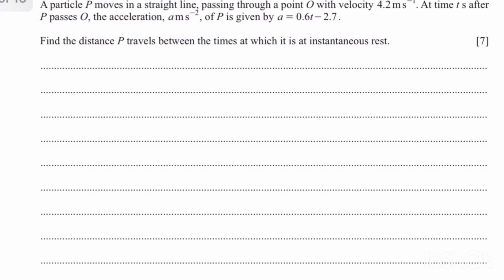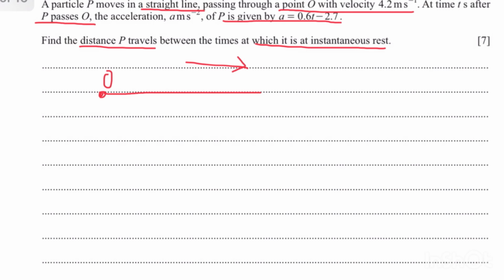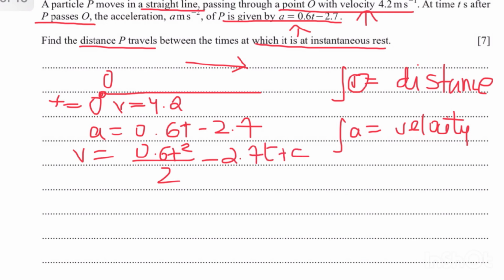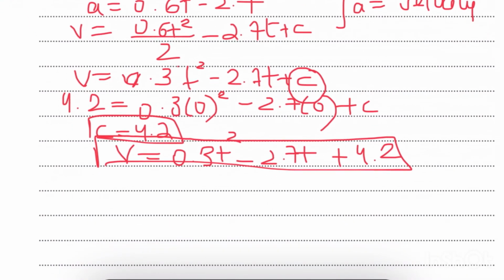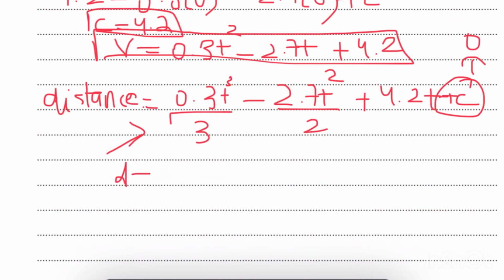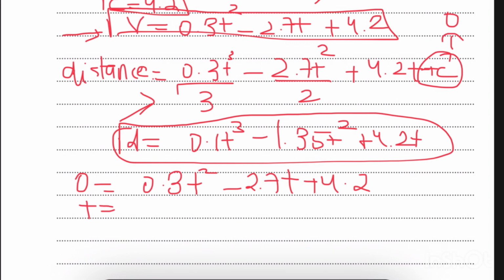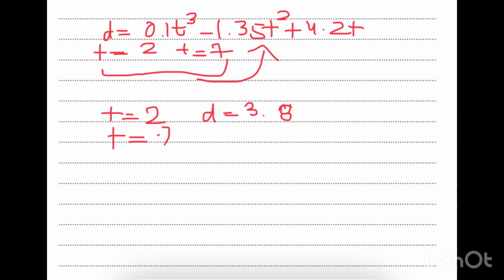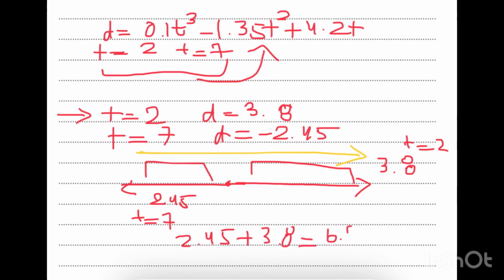9709/ October November 2024/ Paper 41/ Question 8 |9709/O/N/24 | Topic: Kinematics with INTEGRATION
Complete walkthrough and detailed step by step explanation of solving the latest maths a level paper of Cambridge 9709 October November 2024 Paper 41 Question 8